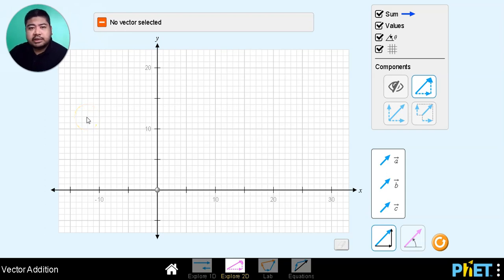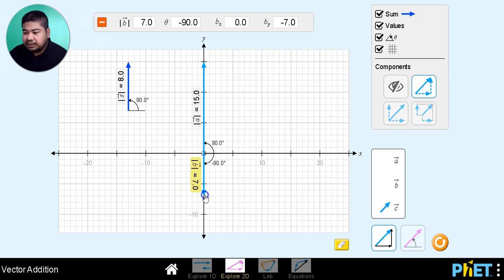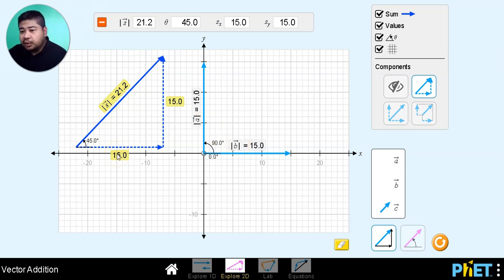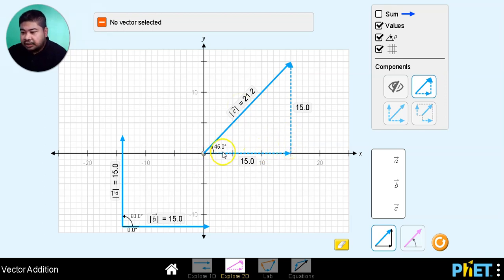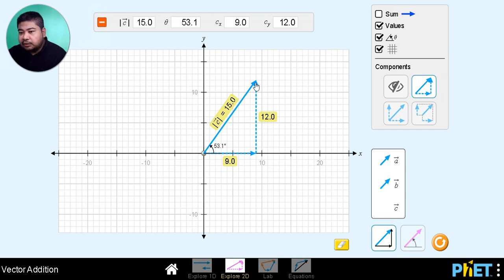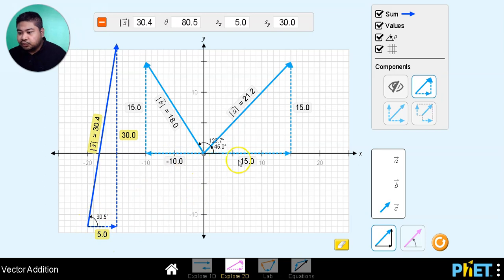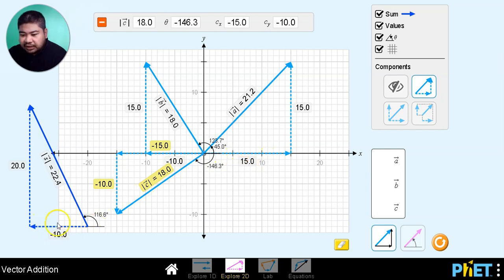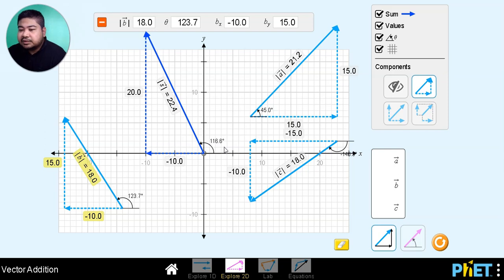1 1 resolving vector and vector addition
to solve any problem in physics that deals with vector quantity, you need to be able to do the following basic vector analysis
   1. Resolving vector
   2. Vector addition to find the resultant vector